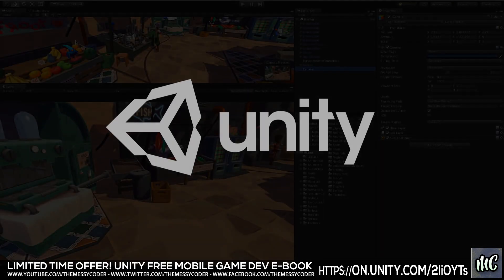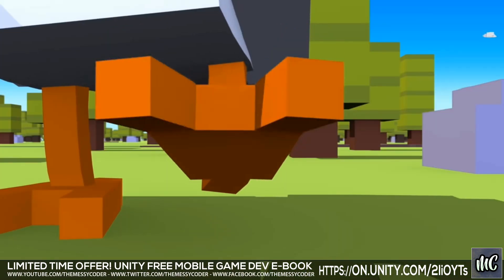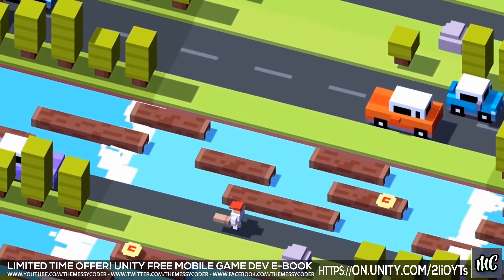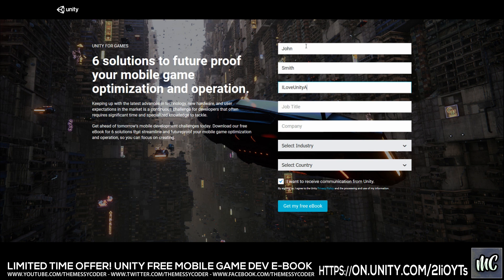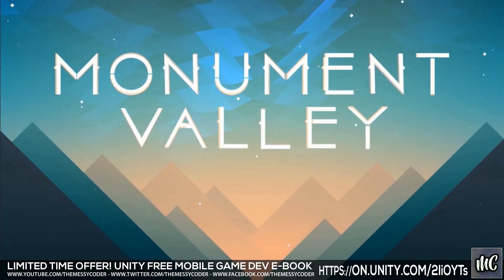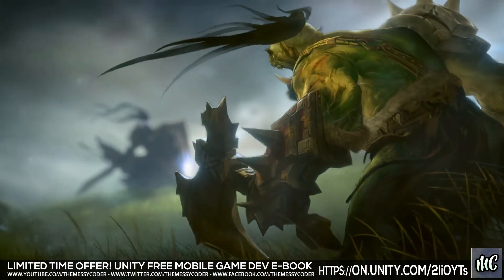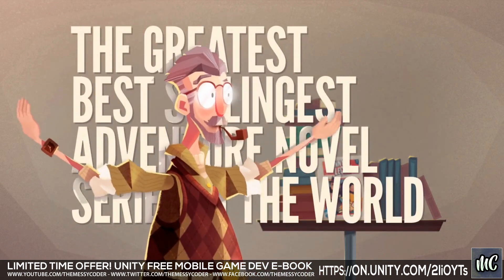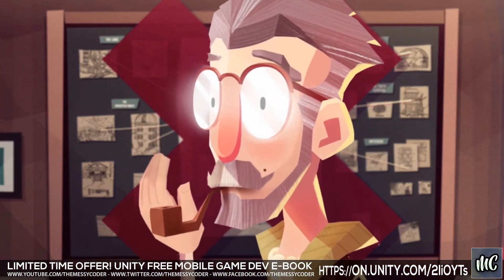FREE! Official Unity Dev Guide - 6 Solutions to Future Proof your Mobile Game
I love Mobile & Tablet games, but I need help! I didnt know where to start to learn how to make an optimised and fun mobile game.
Thankfully Unity are here with a FREE short guide with 6 Solutions to future-proof your mobile game optimization and operation.

Keeping up with the latest advances in technology, new hardware, and user expectations in the market is a continuous challenge for developers that often requires significant time and specialized knowledge to tackle.

The Unity Affiliate program helps drive a little cash back in to the Messy wagon and enables me to buy more assets to review, and also to put the heating on. I never accept any money for doing reviews.

Some community members donate assets from humble bundle and some devs provide asset keys on Unity. But if I paid for the asset or was given a free copy, that will never affect the rating I give. Unfortunately a few publishers have been upset by my opinion in the reviews but generally most appreciate constructive criticism, as it means they can fix bugs and make improvements to help make their assets and kits even better than before. So, always give your feedback, just make sure you are polite when you do. (okay yes I know I give out some 0 star reviews, but I am trying to be nice when I do that too)